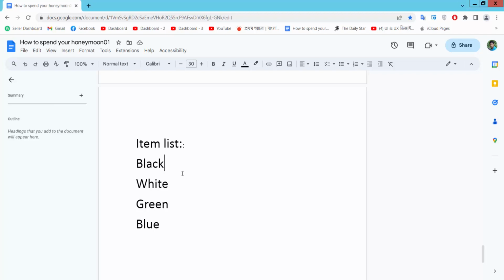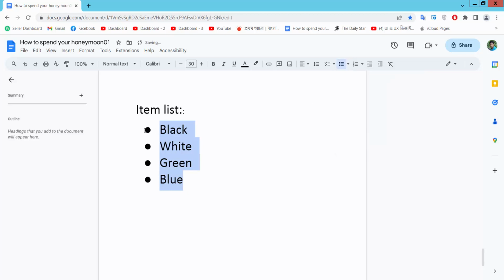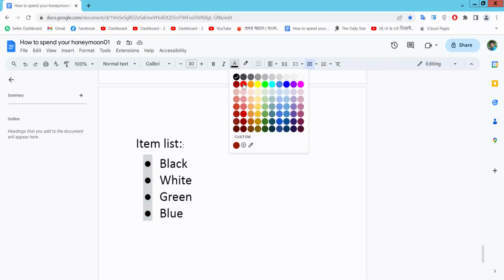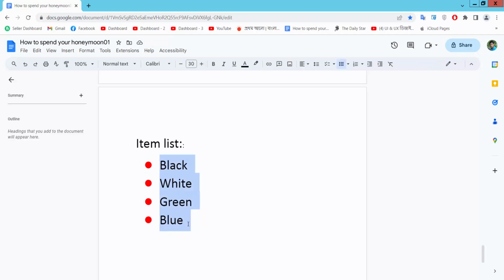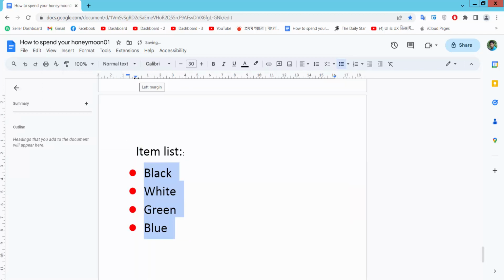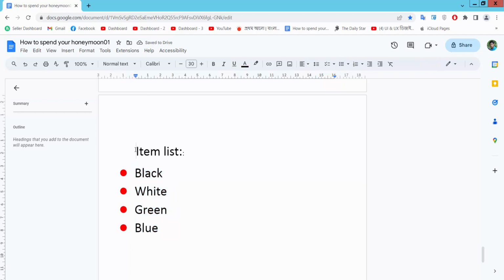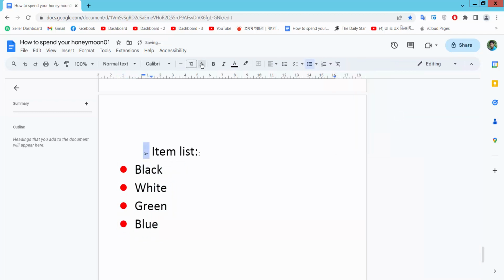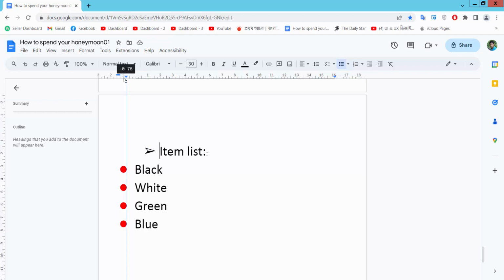How to use bulleted list in google docs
Hello everyone, Today I will show you, How to use bullet points in Google Docs.